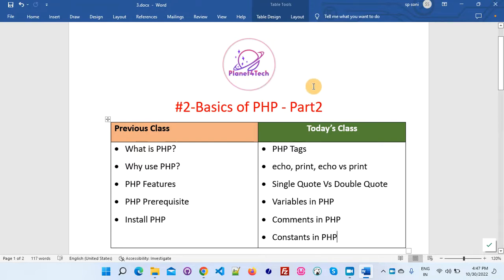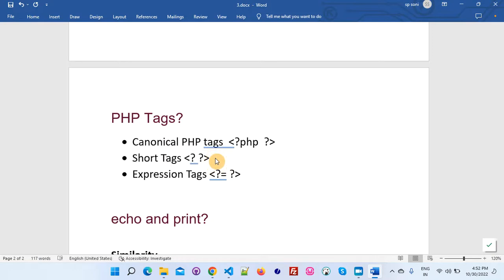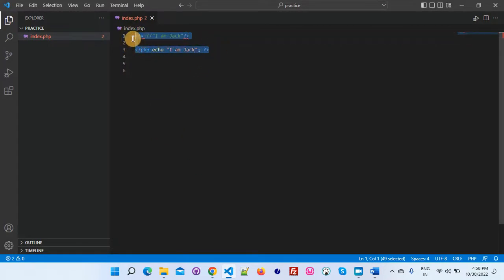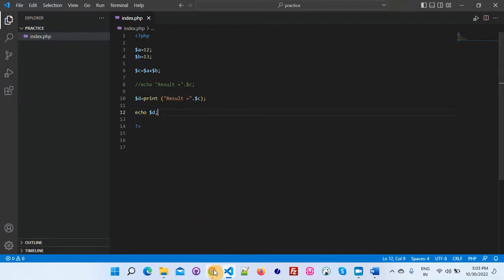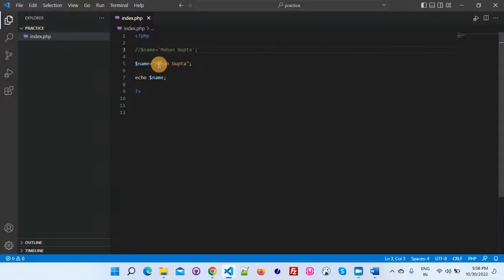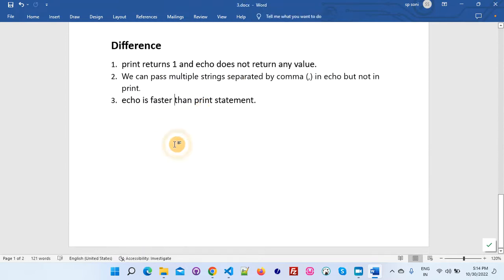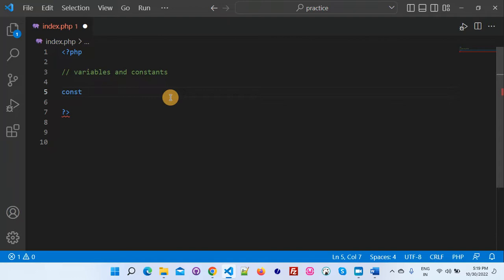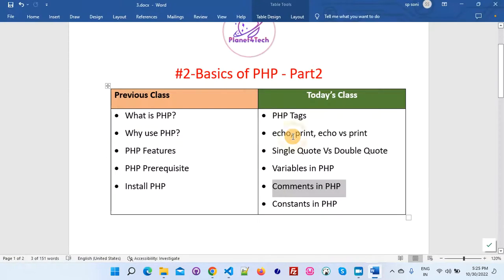(E-3) - Basics of PHP - Part-2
• PHP Tags
• echo, print, echo vs print
• Single Quote Vs Double Quote
• Variables in PHP
• Comments in PHP